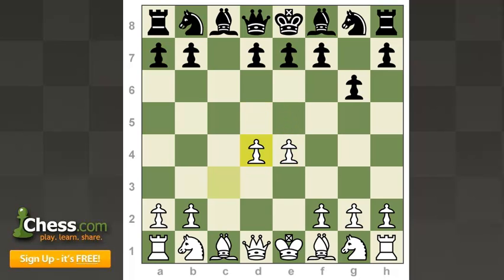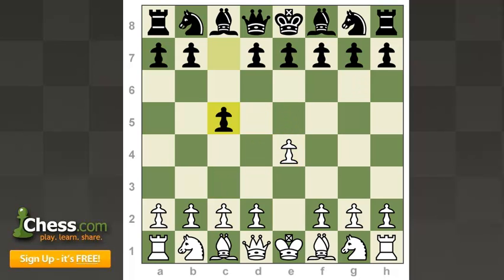Chess Openings: How to Play the Anti-Sicilian - The Alapin!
IM Daniel Rensch is back on the "chess openings trail" with another installment for the first stage of the game! Learn more about the Ant-Sicilians than you've ever known!